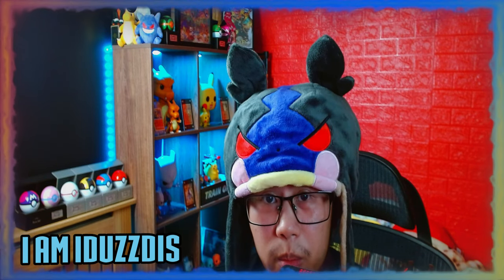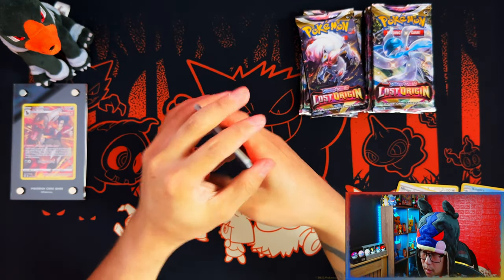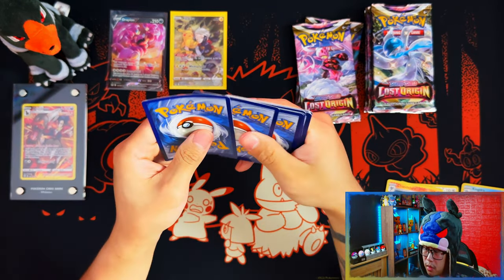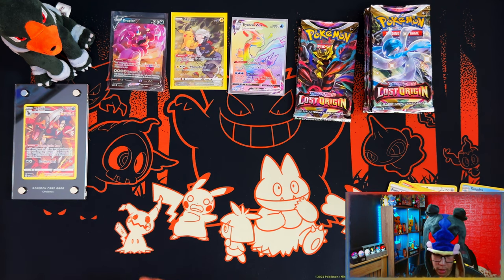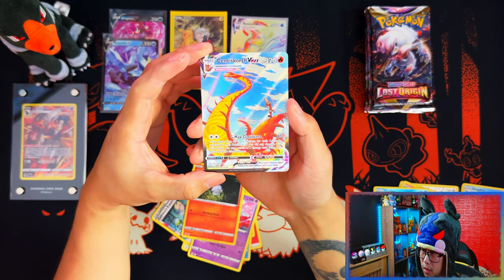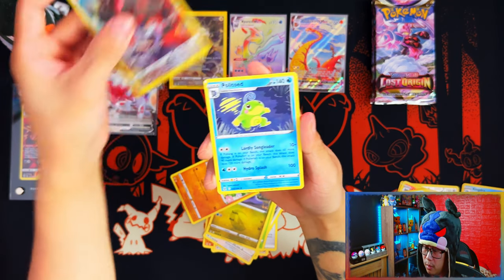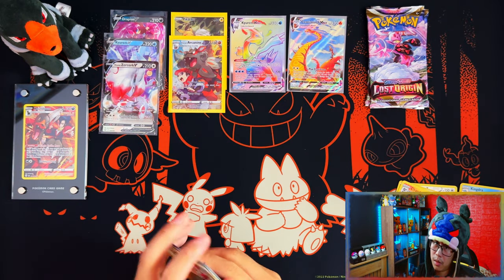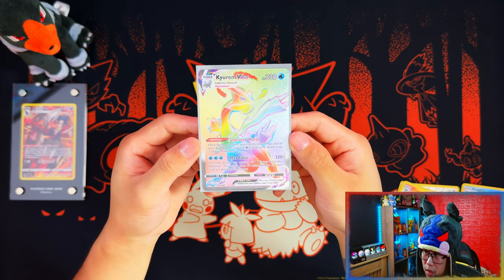*That Secret Rare Luck!* Pokemon Lost Origin Sleeved Booster Packs *OPENING*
In this video i am opening Pokemon Lost Origin Sleeved Booster Packs from the 3rd Expansion of the main set in 2022 of Sword & Shield: Lost Origin